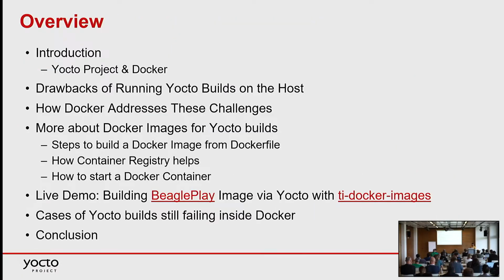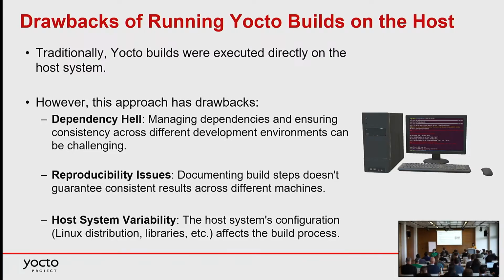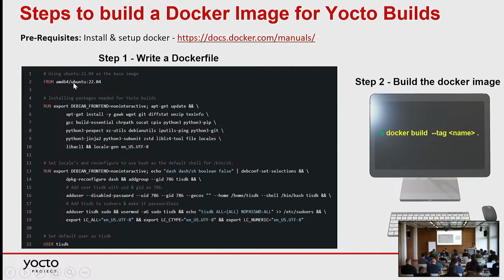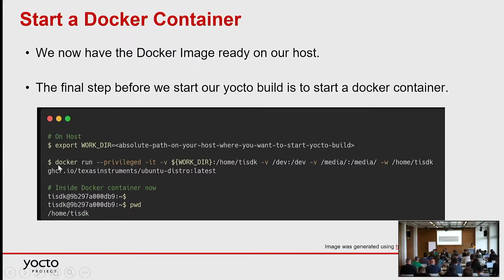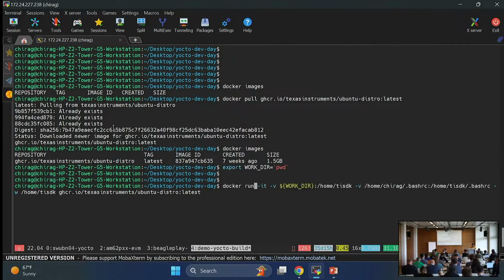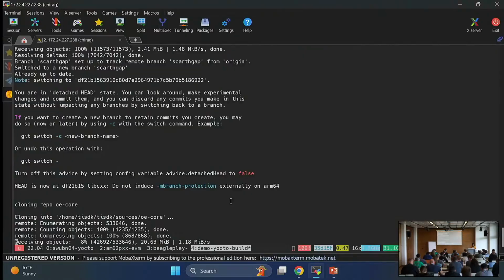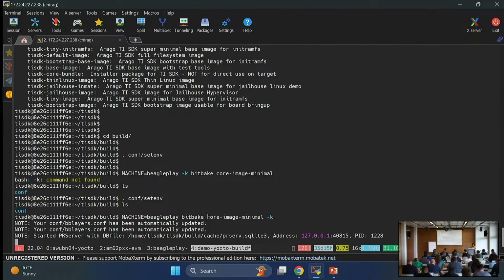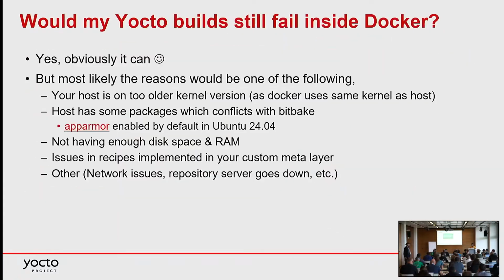Yocto in Vienna 2024 with Docker build, KAS, Devtool & Secure Boot